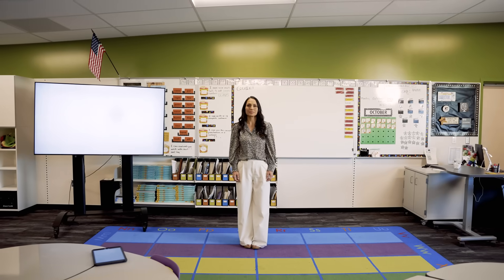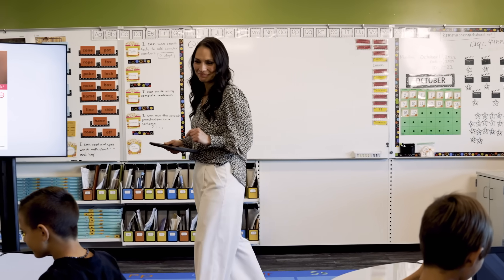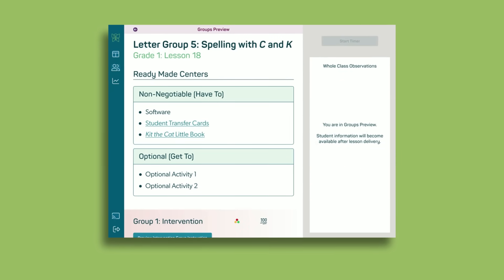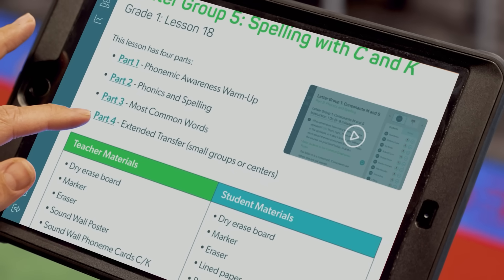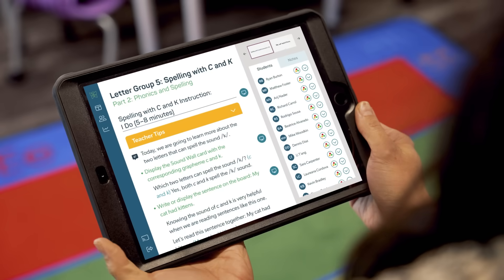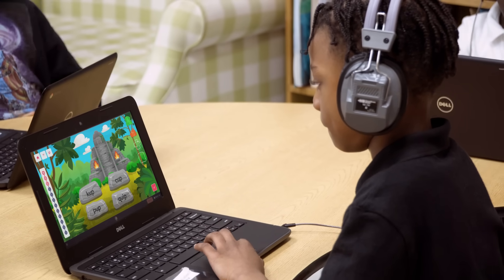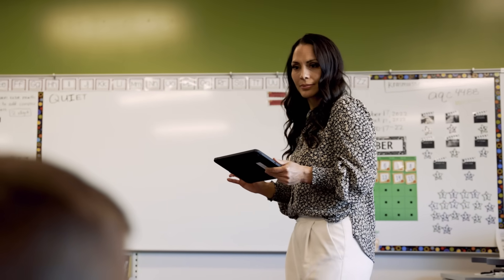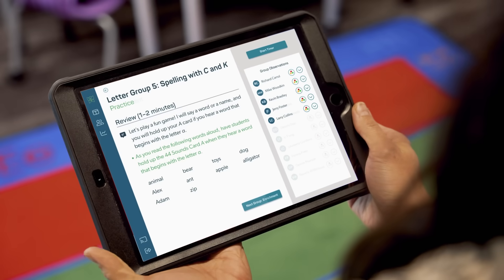Reading Horizons Discovery: Everything Foundational Literacy at your Fingertips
Reading Horizons Discovery has everything you need to start teaching foundational literacy to your students. Reading Horizons Discovery is easy to use and provides engaging activities and lessons that help children develop reading skills. With Reading Horizons Discovery, you'll help your students reach their academic goals and literacy goals at the same time!

Video Transcript:
Teaching foundational literacy is an art. But as you well know, it's also a late-night data tracking group shuffling, decodable text selecting labor-intensive science. At Reading Horizons, we believe your energy ought to be reserved for what only you can bring to the classroom, the art of teaching. That's why we created the next generation of Reading Horizons Discovery, a fully tech-enabled all-in-one tool that makes Foundational Reading Instruction easier to manage in the classroom. Let's set the scene you've got 10 minutes before your students returned from recess for your literacy block. No problem. Simply log in and pick up where you left off yesterday. On your welcome screen. Review a short lesson summary and a few materials together. If you can't quite remember what you learned in your professional learning over the summer. Just watch the short on Demand training to refresh your memory. As your students file back into the classroom. Tap the broadcast icon to display student visuals on your smart board or TV and cue up the script a support for you as you teach to remind you of critical teaching points as you go. As students participate in the lesson. Discreetly mark them as red, yellow or green representing your on the spot assessment of their pronunciation decoding skills and attention. When you're done instruct students to take a skill checkup a fun corresponding game like activity that was automatically assigned to them when you started the lesson. The natural they've taken the skill checkup, split them into already sorted groups based on your endless and tracking. Observe students as they complete engaging activities that reinforce your lesson and further check their understanding. Follow along in your insights view to see where every student or the class as a whole stands in real time. At a glance, you'll know what percentage of students are at or above skill level, who needs intervention and which strategies are your next best step. We hear it all the time. It feels like magic. In reality, it's nearly 40 years of proven science baked into a next-generation intuitive tech-enabled tool designed around what teachers told us they wanted. Reading Horizons. Where reading momentum begins.